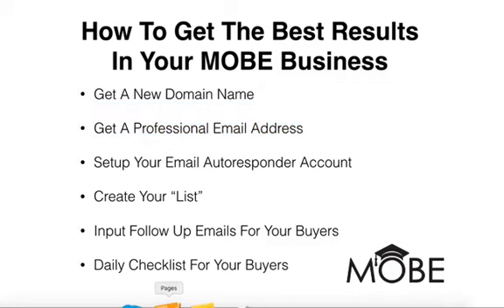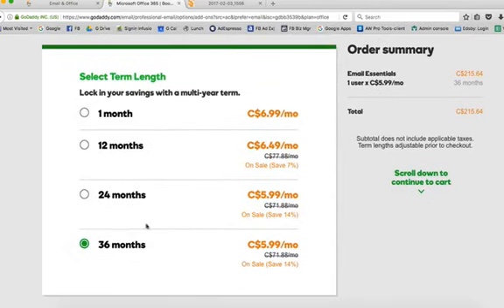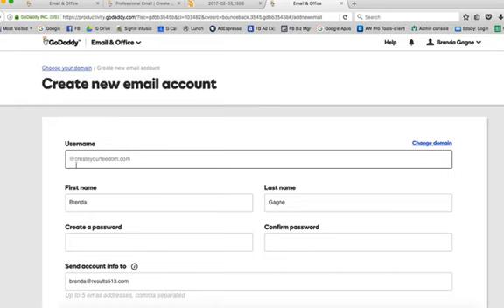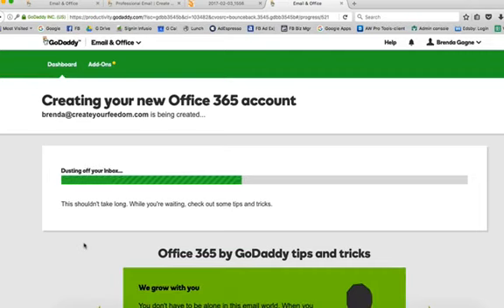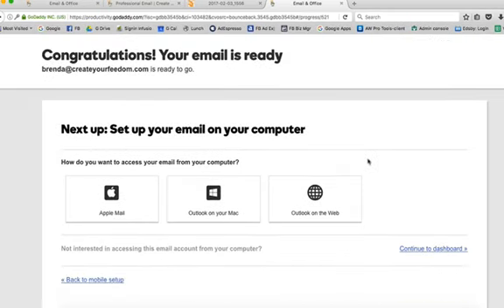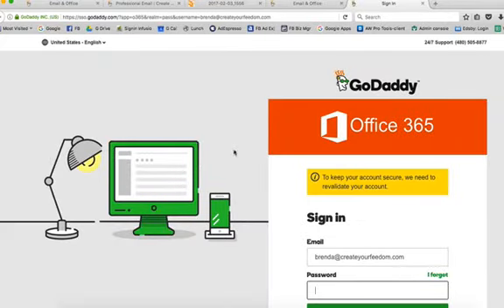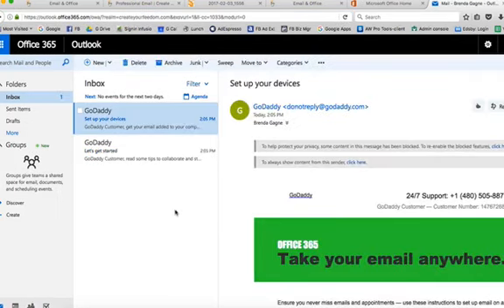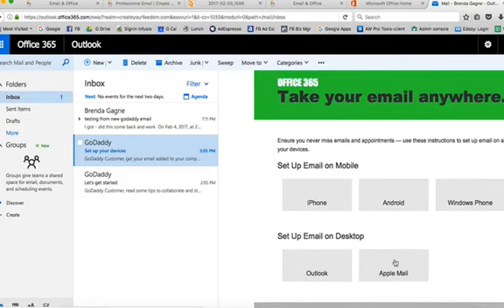Traffic Coaching Training Center — MOBE Affiliate Support6